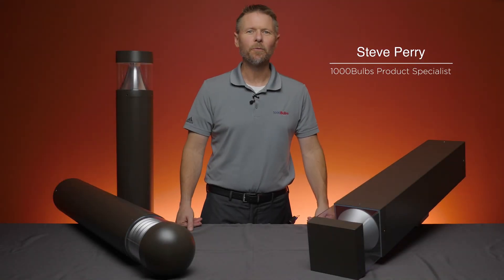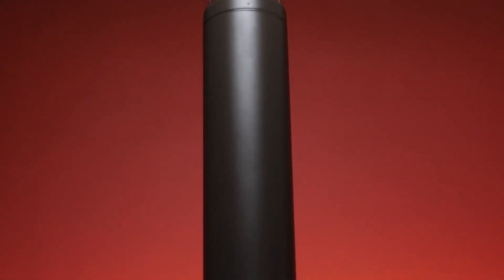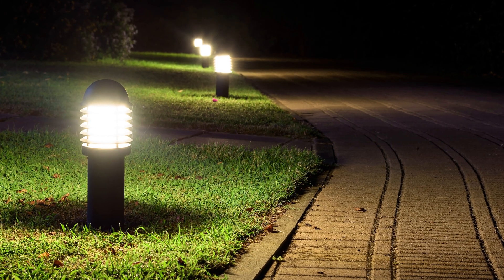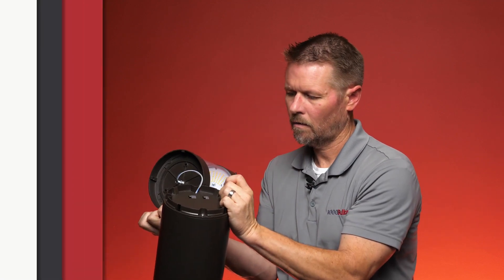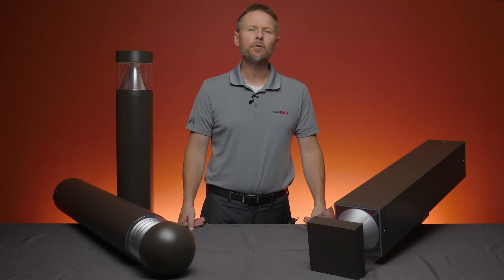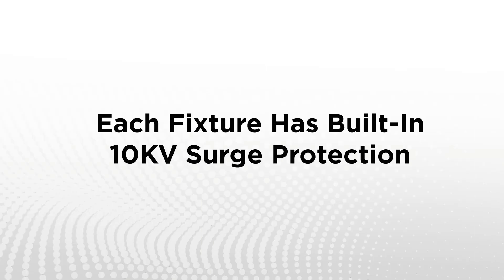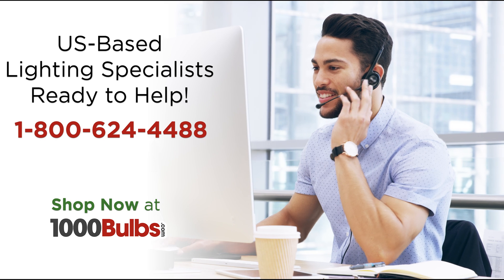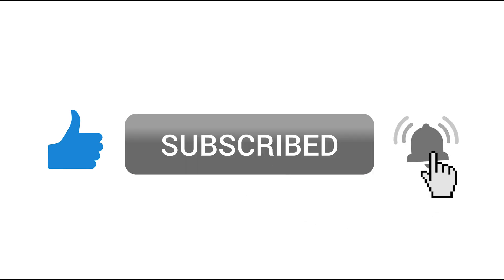Wattage and Color Selectable LED Bollards | PLT Solutions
Replace exiting bollards along walkways, driveways, landscaping, and more with these more efficient LED bollards from PLT Solutions. Feature selectable wattage and color temperatures, these fixtures allow you to adjust the light output as needed.

*Chapters:*
00:00 - Intro
00:17  - What are Bollards?
00:39 - Applications
00:53 - Wattage and Selectable LED Bollards
01:13 - Round or Square Bollard with Cone Reflector
01:24 - Round Bollard with Louvered Reflector
01:35 - Additional Features

PLTS-12359 | 3 Wattages - 3 Lumen Outputs - 3 Colors - Selectable 3.5 ft. LED Bollard Fixture - Watts 12-16-22 - Lumens 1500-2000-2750 - Kelvin 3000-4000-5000 - Round with Cone Reflector - DLC Premium 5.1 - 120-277 Volt
PLTS-12360 | 3 Wattages - 3 Lumen Outputs - 3 Colors - Selectable 3.5 ft. LED Bollard Fixture - Watts 12-16-22 - Lumens - Kelvin 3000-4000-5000 - Dome with Louver Reflector - 120-277 Volt
PLTS-12361 | 3 Wattages - 3 Lumen Outputs - 3 Colors - Selectable 3.5 ft. LED Bollard Fixture - Watts 12-16-22 - Lumens 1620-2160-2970 - Kelvin 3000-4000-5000 - Square with Cone Reflector - DLC Premium 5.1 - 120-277 Volt

*Transcript:*
Hi this is Steve, one of the product specialists at 1000bulbs.com, and today we want to let you in on one of the newest products from PLT Solutions: LED bollards. Bollard lights are fixtures where the light source is encased in a vertical post at ground level. Like all other lighting in the industry, legacy products have been replaced with LED light bulbs, and now with integrated LED fixtures. The term bollard refers to the shape of the vertical post in which the light is enclosed. It comes from the nautical term bollard, which is the name of the post where ships tie up to a dock or wharf.

Bollards are used to brighten walkways at night to ensure people can stay on the right path. They illuminate driveways to keep cars where they need to be as they approach your building. They also can be used to enhance your landscape lighting around the perimeter of your complex. Bollards come in different designs allowing light to escape from either the top or side of the fixture.

With PLT Solutions there are three models to choose from. Each model comes standard with a Kelvin temperature switch giving the options of 3000, 4000, or 5000 Kelvin. It also comes with a wattage switch to ensure that you can adjust the light output as needed. For maximum light output, choose from the square or round design with a cone reflector. This model can emit up to 2,970 lumens and provide ample lighting in the darkest of evenings. If you need to soften the atmosphere up a bit then go with the PLT Solutions round bollard that comes with a louver reflector. This reflector acts as a diffuser and emits up to 1,320 limits. Each fixture is rated for 120 to 277 Volt input and, if needed, can be dimmed with a 0-10 Volt dimmer.

Other fun facts: these bollards utilize Philips Lumiled LEDs, some of the best in the industry. Each has built in 10,000 kilovolt surge protection. All models have die-cast aluminum housing with a bronze powder coating to withstand demanding environments, and feature an anti-UV polycarbonate lens to resist yellowing over time. Finally all the mounting hardware that you need is included in the packaging. So whether you are starting from scratch or replacing older existing models, 1000bulbs.com is the place to find the perfect bollard.

If you have any questions or would like to make a purchase, give one of our knowledgeable lighting experts a call at or visit us at 1000bulbs.com. Don't forget to click the like button if this is valuable for you.